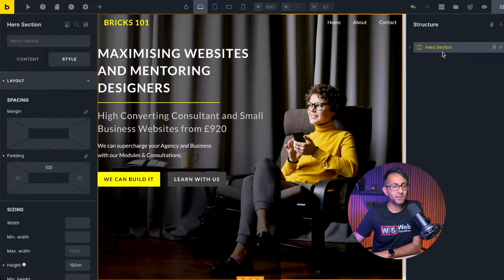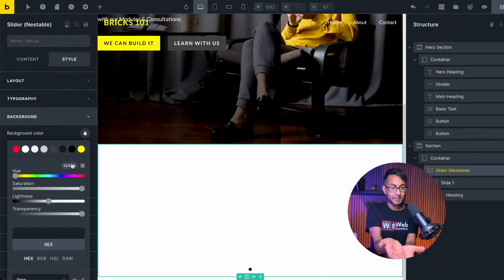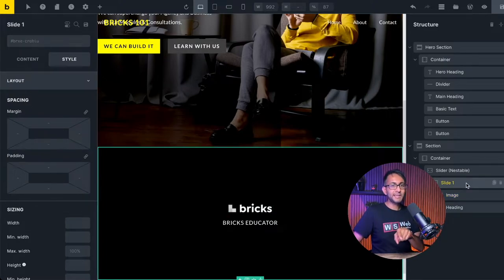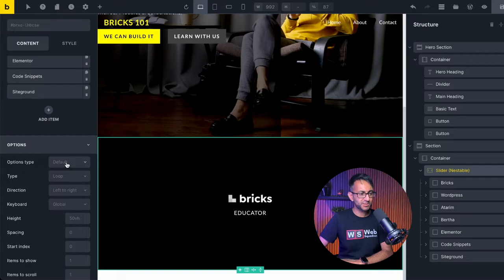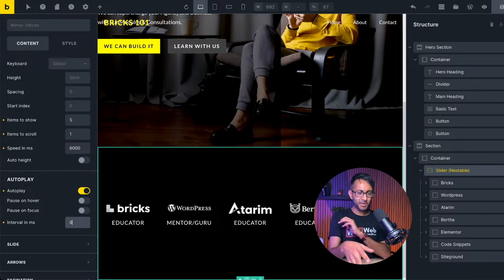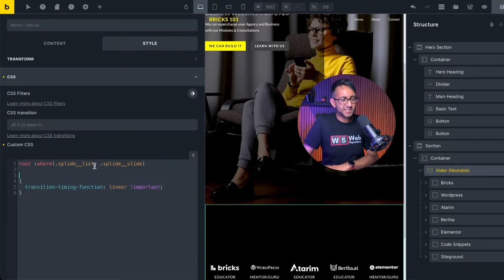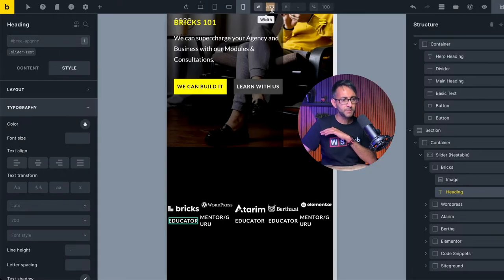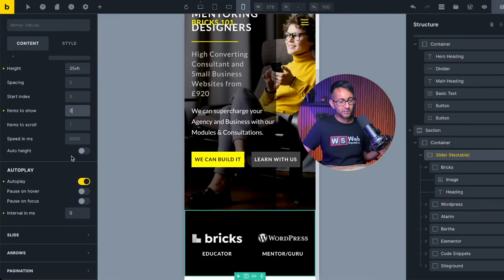Bricks 101 Part 18 - Logo Slider Autoscroll Marquee - BricksBuilder.io Bricks Wordpress Tutorial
Section 2 on this awesome series for a One Page Website Build sees us adding Logos/Partners as an auto-scrolling Slider.

Code to use in the Slider;
(Thanks to Design with Cracka)

root :where(.splide__list, .splide__slide){
  transition-timing-function: linear !important;